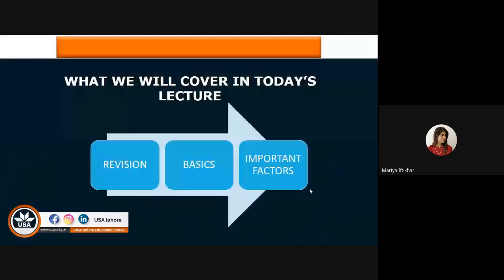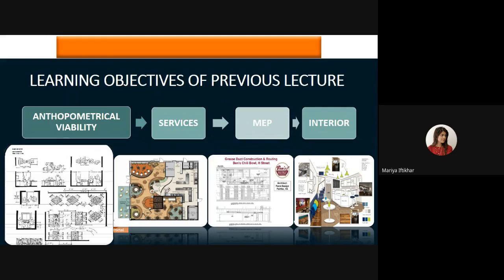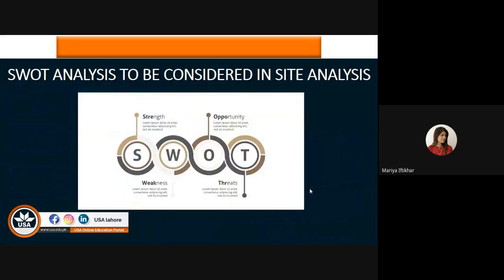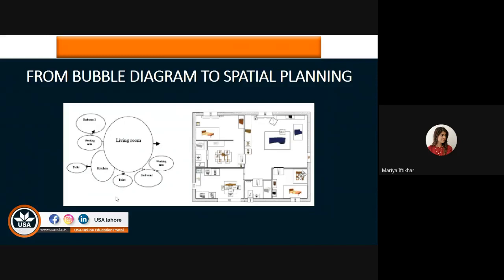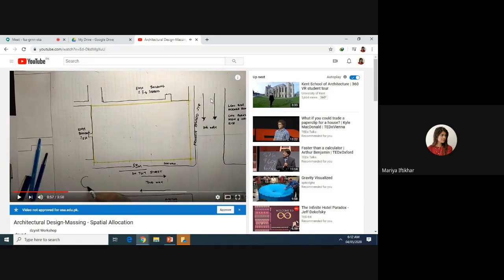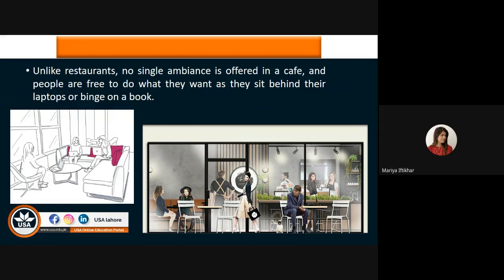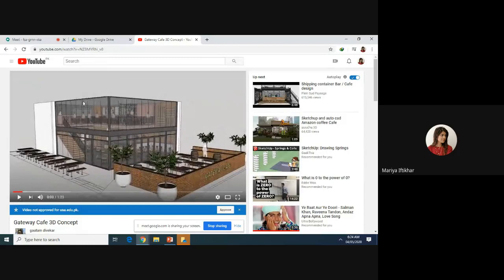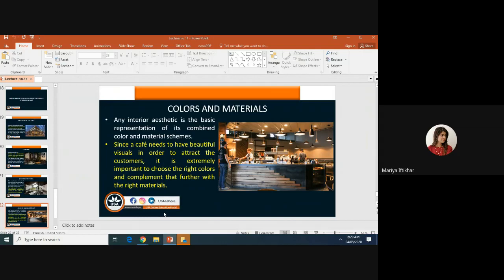L11, Design Studio 2 / University of South Asia / Digital Learning / Mariya Iftikhar